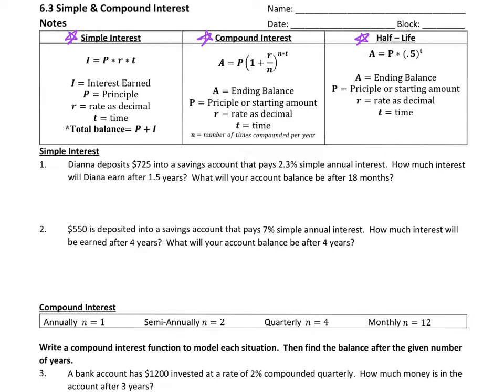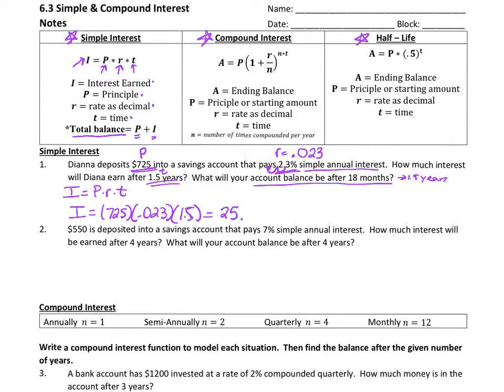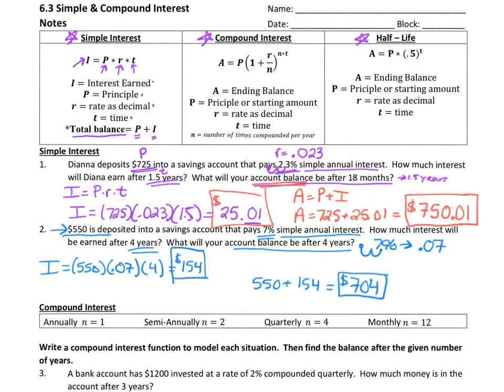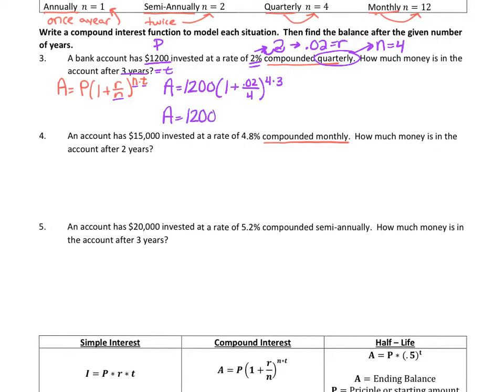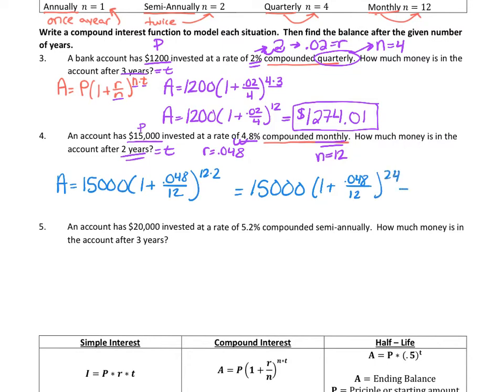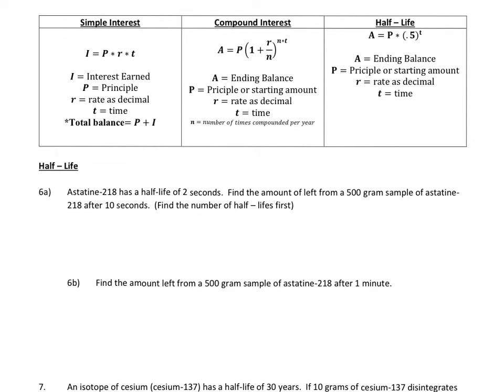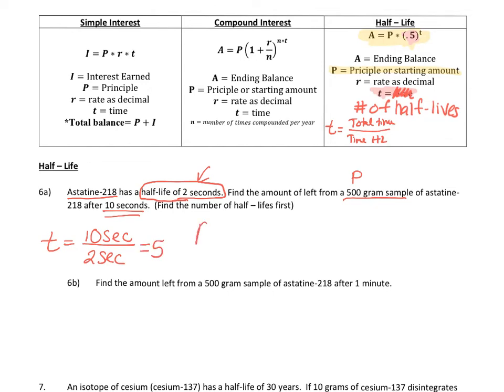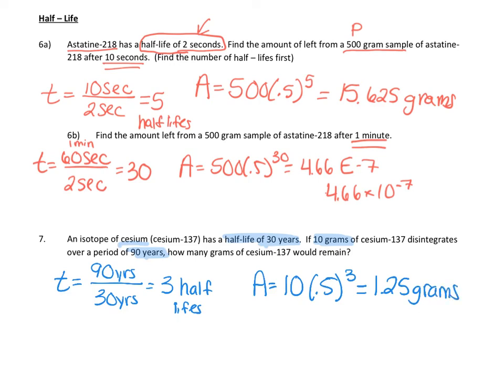Interest and half life notes